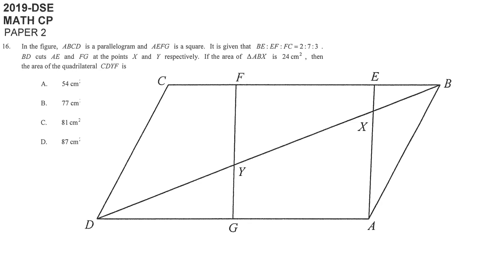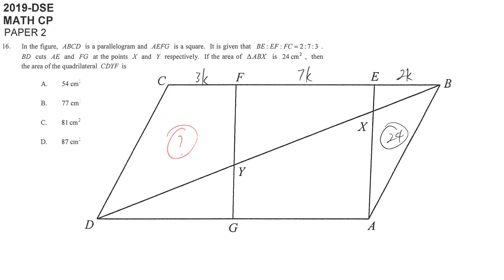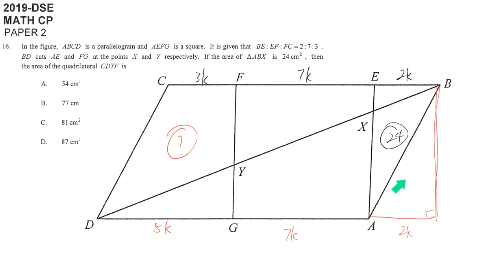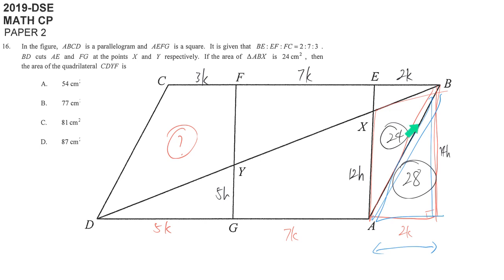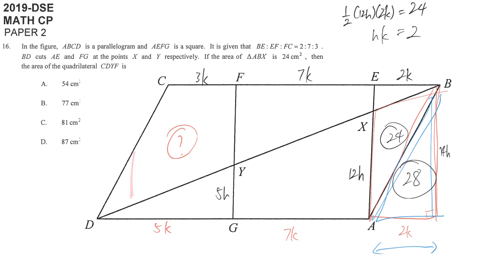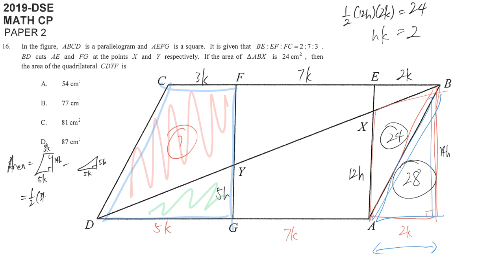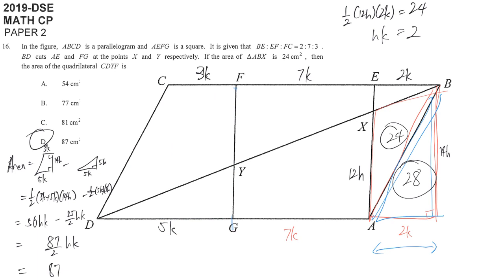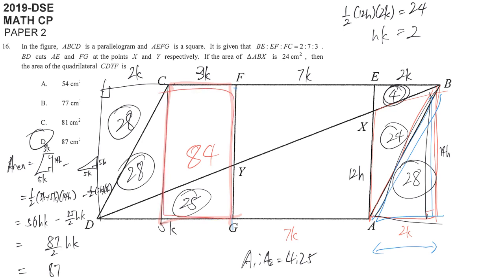DSE maths core 2019 paper2 #16 area ratio